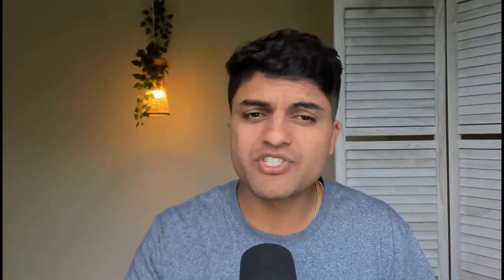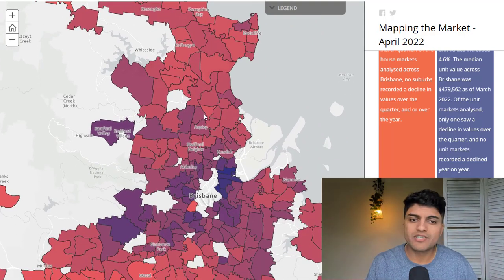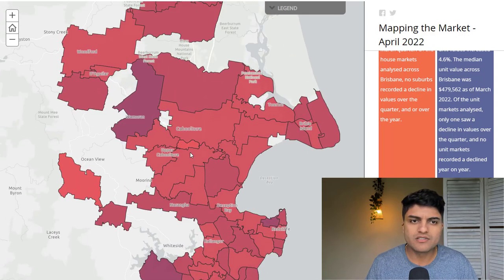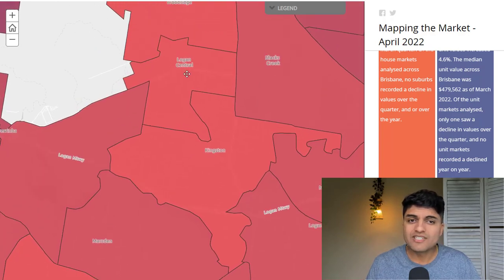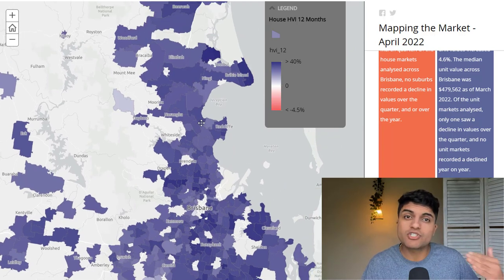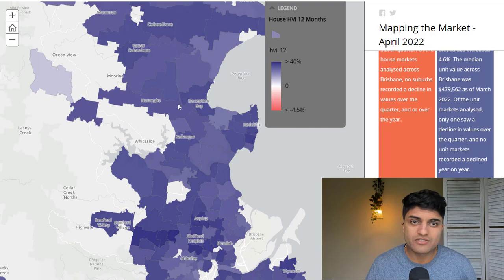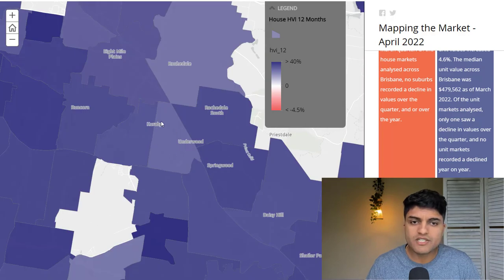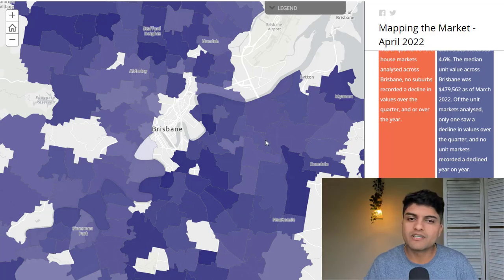BRISBANE Property Market 2022 - Best Growth Suburbs for Investors that Haven't Fully BOOMED!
Where To Buy In Brisbane In 2022!

This video explains the 'Ripple Effect" and helps you identify up and coming property investment "hotspots".

0:00 - Introduction
0:49 - How the Ripple Effect Identifies the growth suburb
1:22 - Median value of property market in Brisbane
2:18 - Growth Suburbs in the northern part of Brisbane
3:41 - Ipswich surrounding area is really cheap
4:25 - Areas in the southern part of Brisbane
5:18 - Premium east side of Brisbane
5:50 - Growth stats of Brisbane areas
6:17 - Northside growth areas of Brisbane
7:35 - Growth data in Ipswich areas
8:15 - Growth in Loganshire areas
8:56 - East Brisbane growth areas
10:03 - Conclusion

LEARN MORE 👇

💡 I Help People Achieve PASSIVE INCOME Through Property Investing Using Our Unique Data-Driven System, So You Can Confidently Buy Top 5% Growth & Cashflow Property, WITHOUT Wasting Months Doing "Research", Spending Weekends At Inspections OR Dropping $15k On Buyers Agents Each Time

📥 MESSAGE ME!